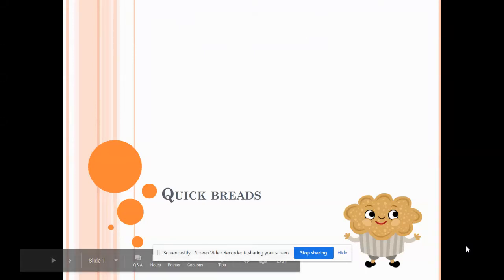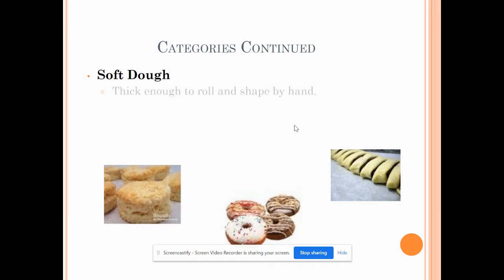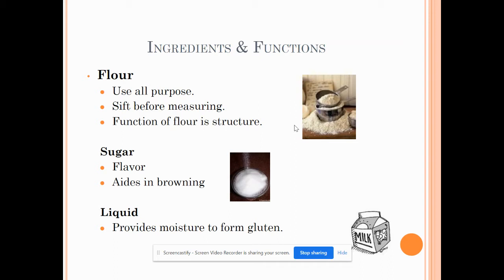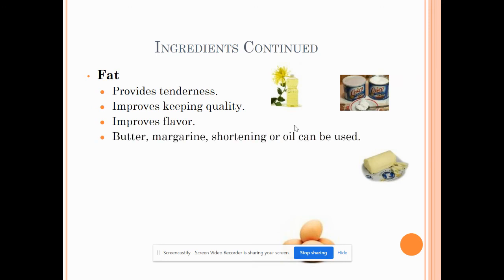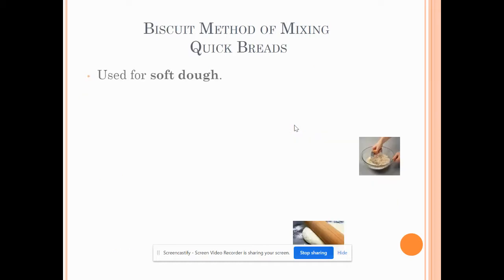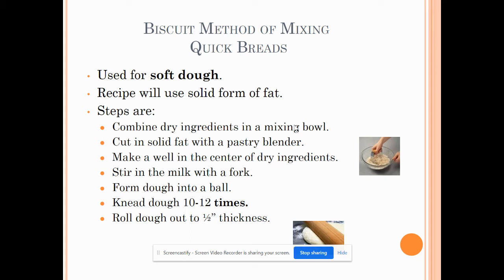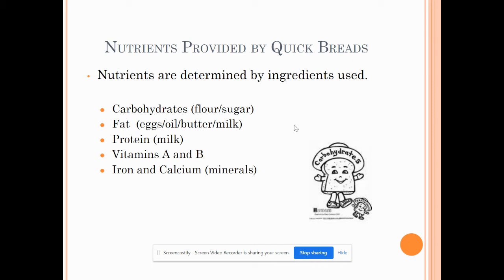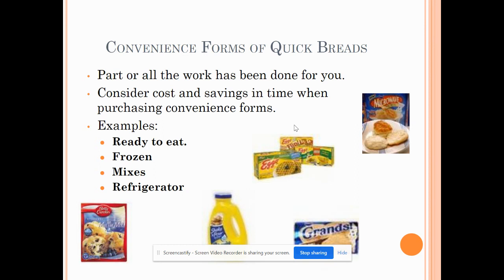Quick Breads PowerPoint